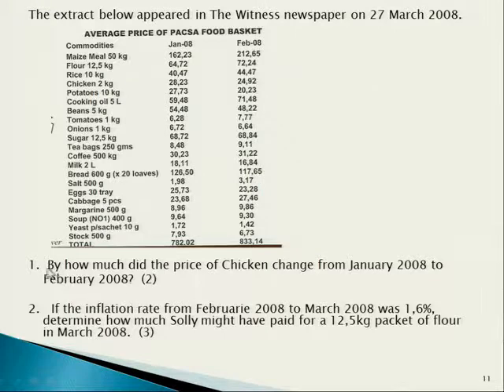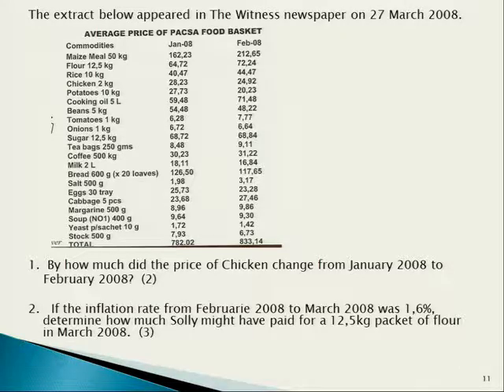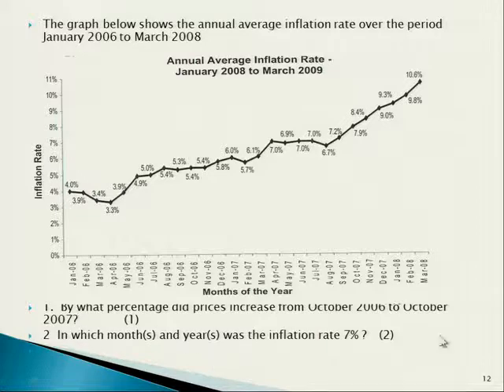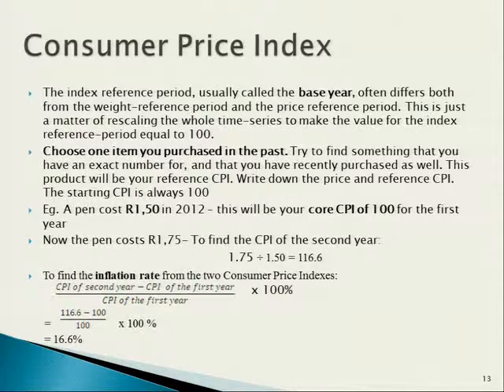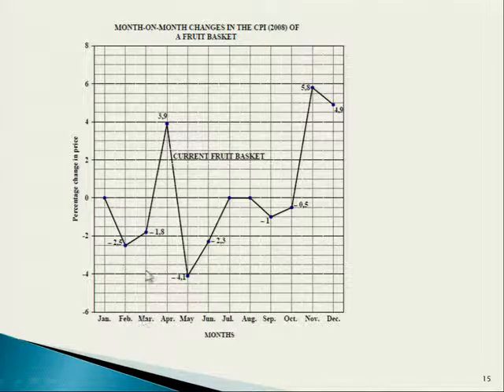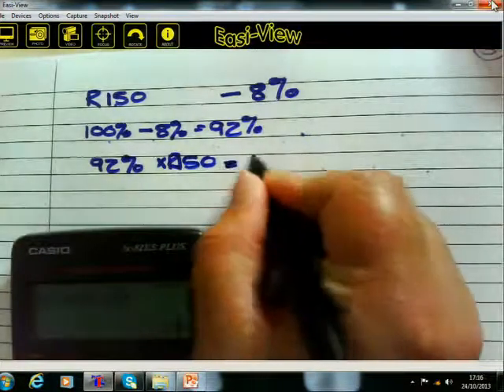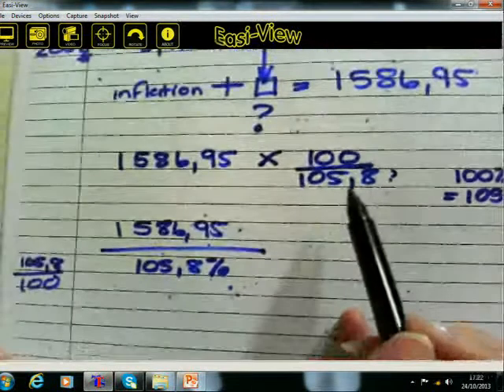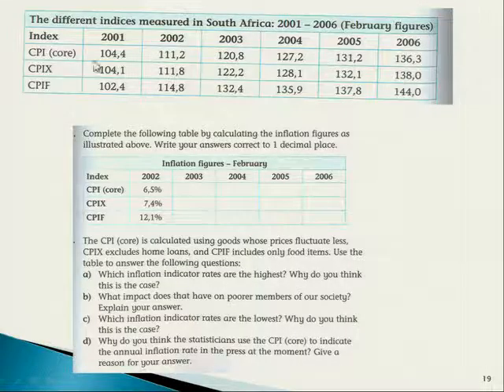MATH LIT - Inflation - part 2 - 24-10-2013